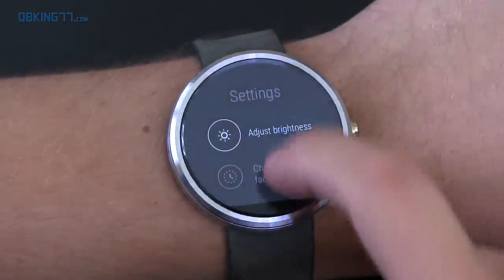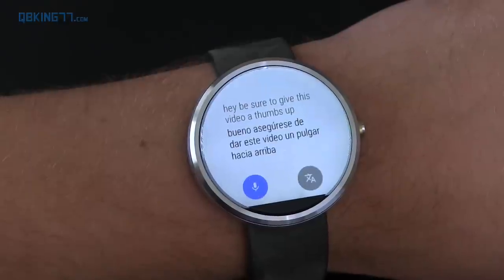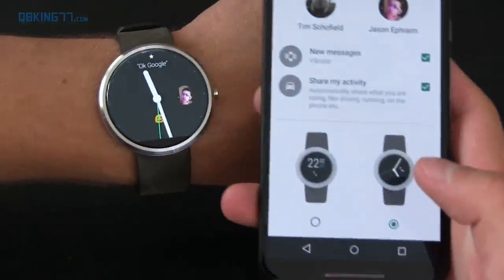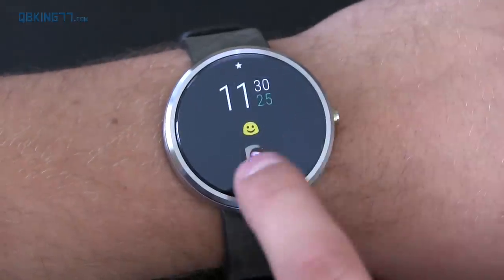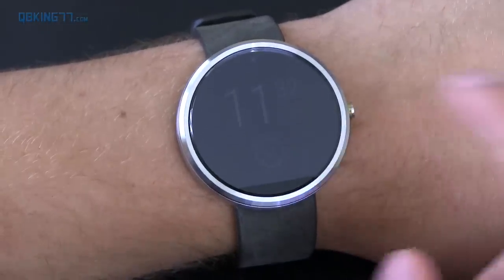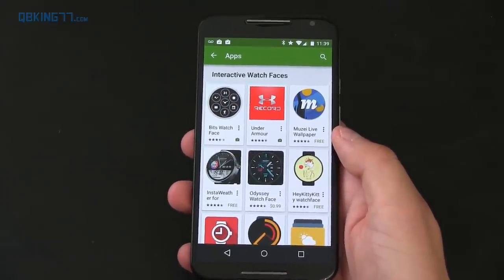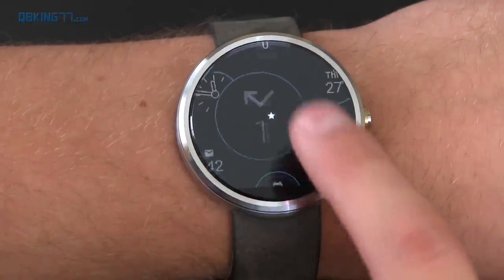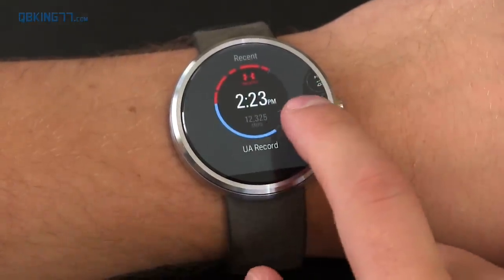Android Wear 1.3 Update: Interactive Watch Faces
Check out the latest Android Wear Update. It brings along interactive watch faces, the together watch face and more!